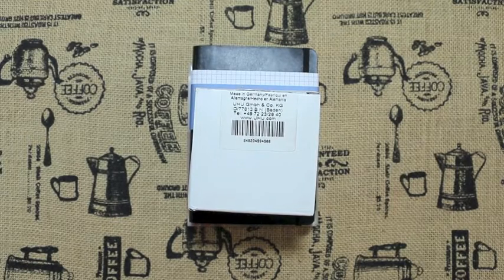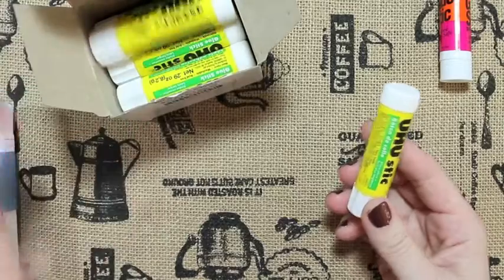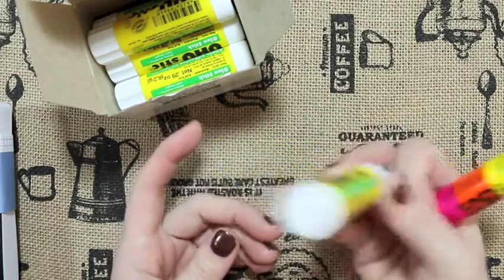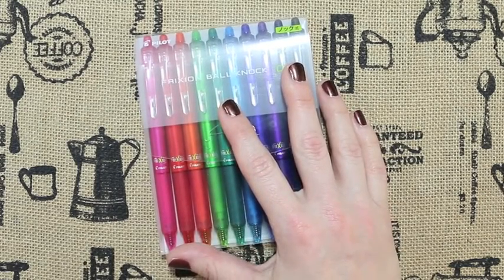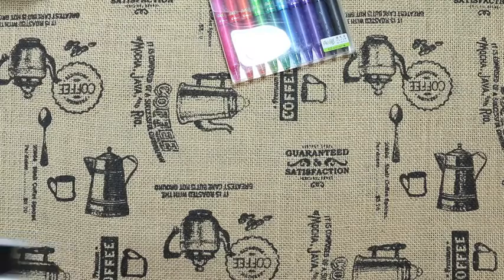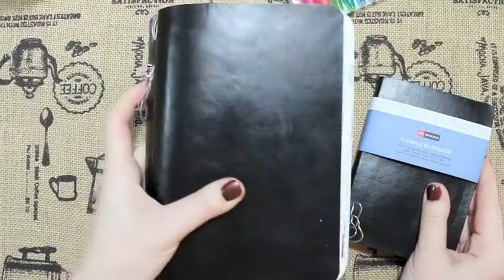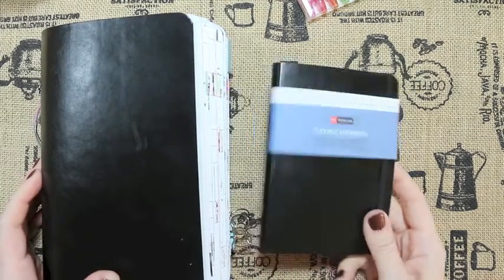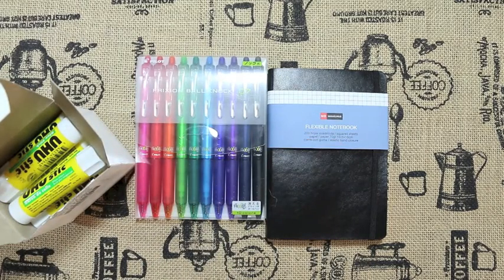Small Planner Stuffs Haul and MiquelRuis Size Comparison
Products and Links Mentioned in video

*hugs*
Felicia =0]

It makes people wonder what your thinking!

A unique opportunity to discover new products and try them for free.
It's simple - you choose a product and its delivered to your home or workplace for free!!

If you cant find it on Amazon your not looking lol. Great place to find all kinds of stuff from nail art to makeup and more. Check out the prices! Comparable to ebay!